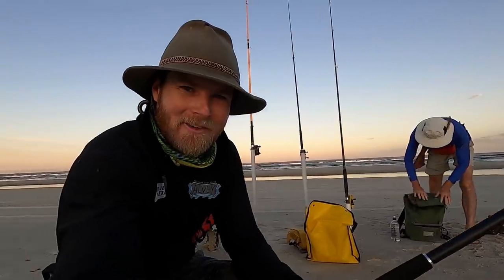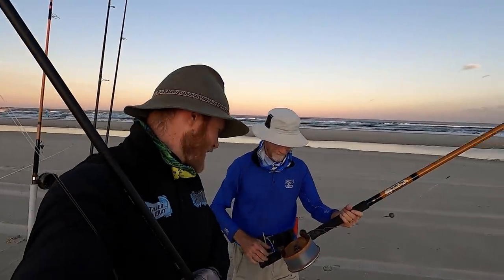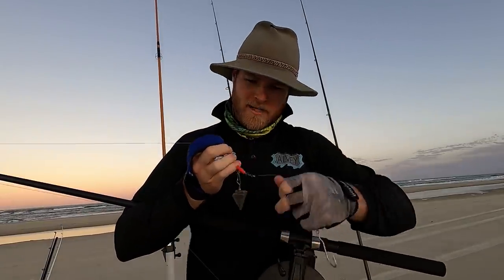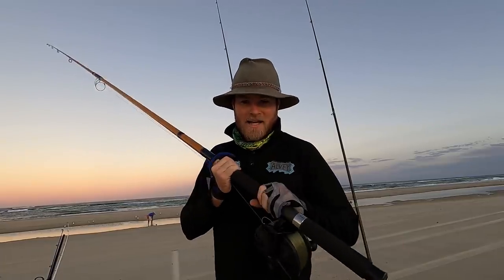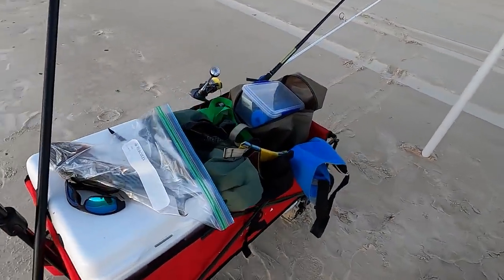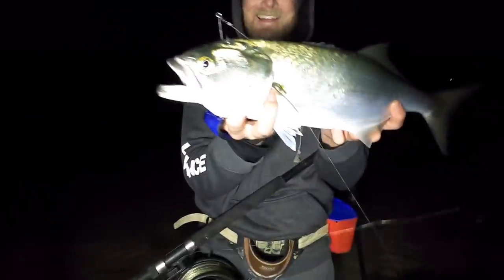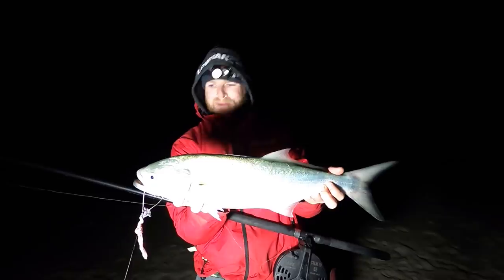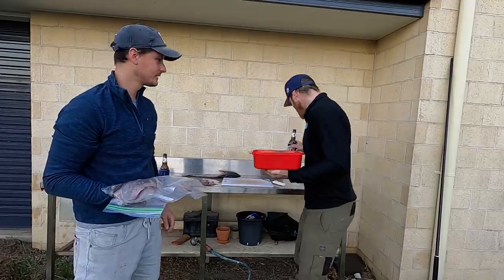Big Tailor from the beach (catch, clean, cook)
G'day Fisho's, This week I spend a couple of afternoons/evenings chasing big tailor from the beach. The first trip starts well but the fishing slows right down, Luckily on the second trip the tailor are running hot! Not better way to spend a few hours then staring into the surf with an Alvey in hand!